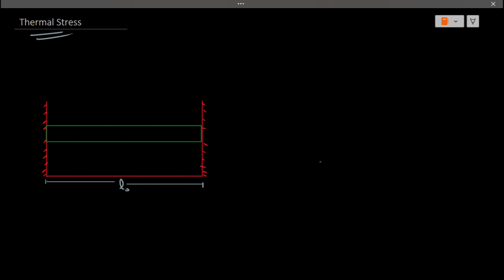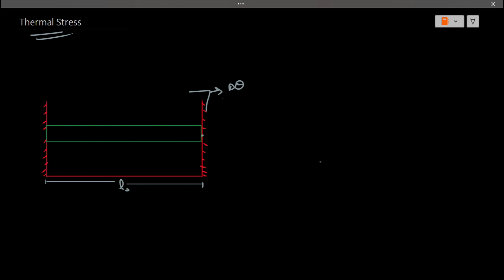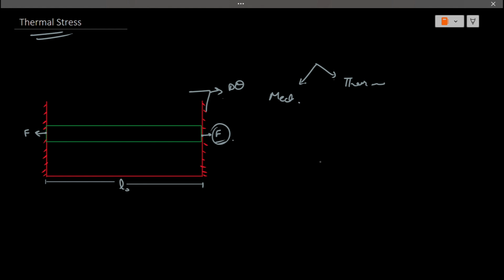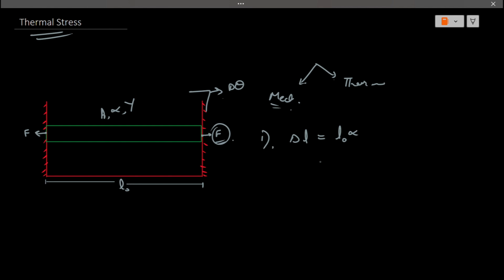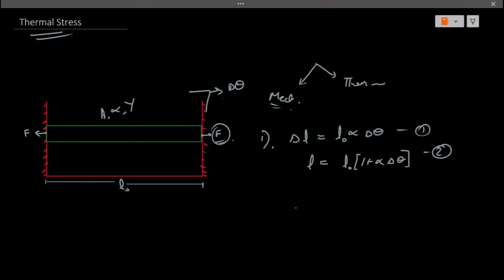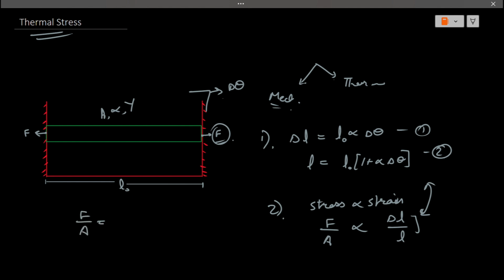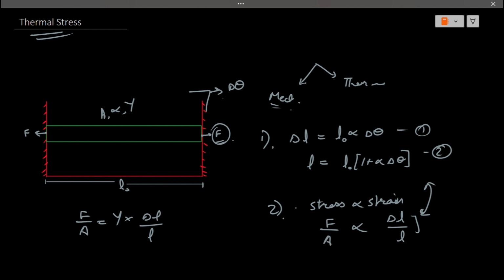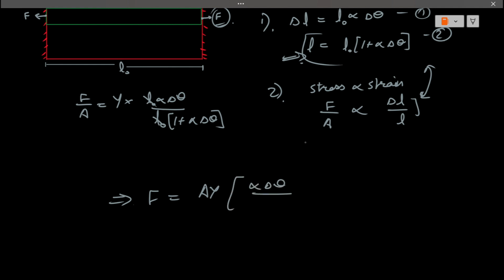Thermal Stress, Material Property.